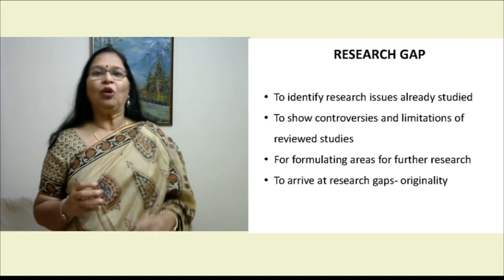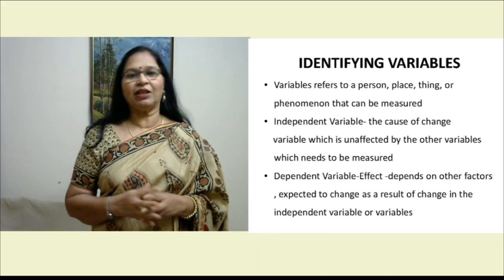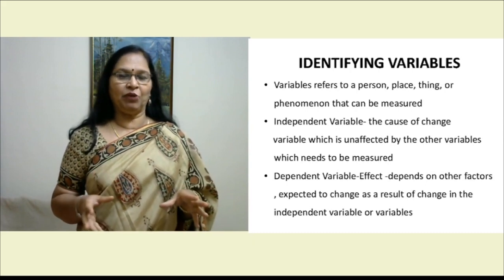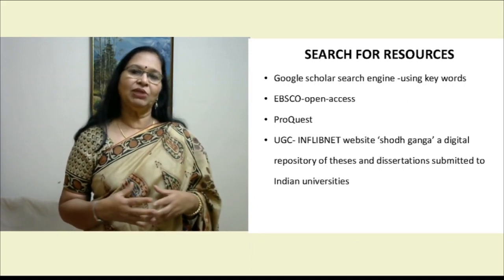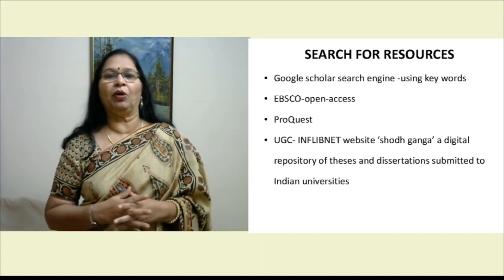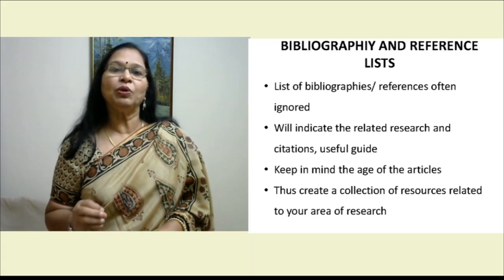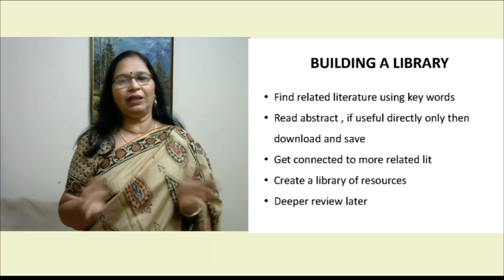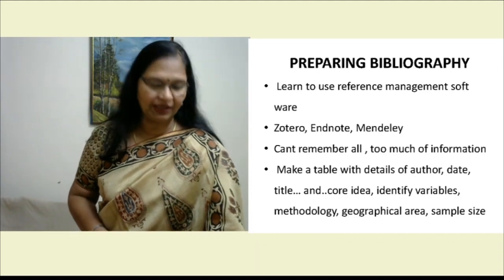# Collecting for literature review - collecting reading material, saving bibliography RES 5-72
The challenge for a new researcher is how to begin a review of literature since it entails long hours of reading from various published and unpublished sources. It is a good idea to focus on some basic managerial skills which can help save time and avoid clumsy ways of storing and retrieving important pieces of literature. Identifying research issues, research gaps, variables and discovering research methodologies and demonstrating one's scholarship in the chosen field are some of the reasons why a review of literature is carried out. these skills of collecting reading material  and learning to save bibliography using software can be helpful